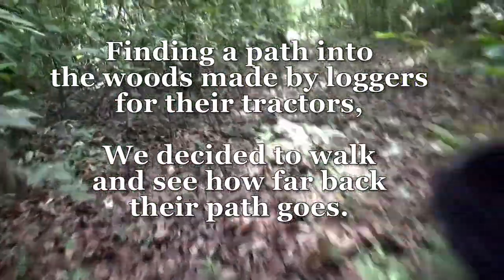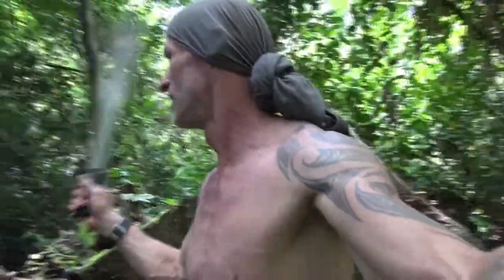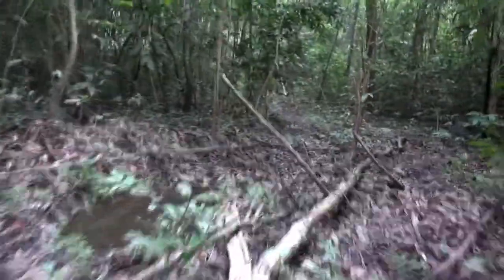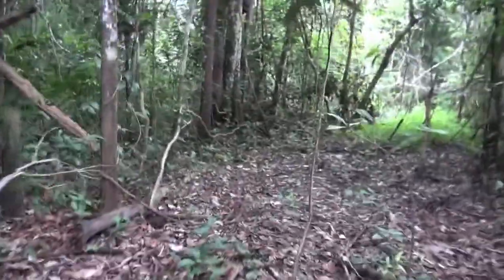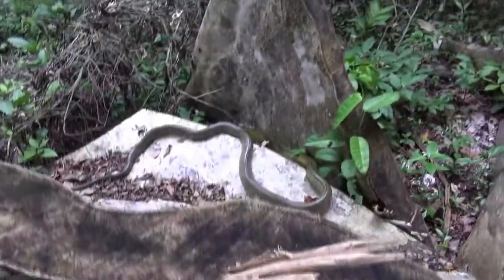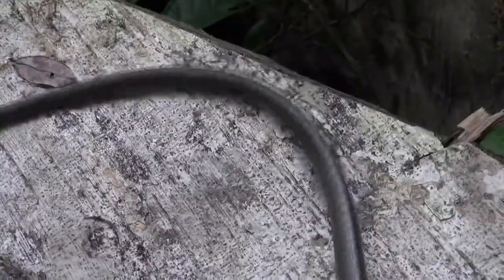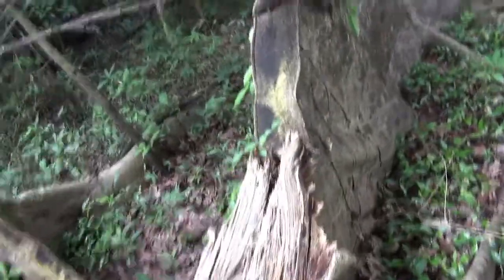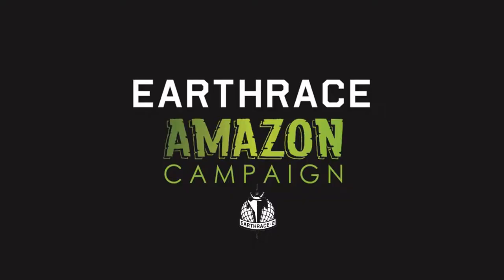Massive Snake in the Jungle (Vlog 40)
After stopping for coffee, we find another illegal logging trail heading off into the jungle.  We follow it, eventually coming to an area where 6 enormous tress had been felled and hauled out.  I'm just climbing up on one of the stumps, and stumble onto this massive Amazonian Puffer Snake.  I love my wildlife, but snakes scare the hell out of me...